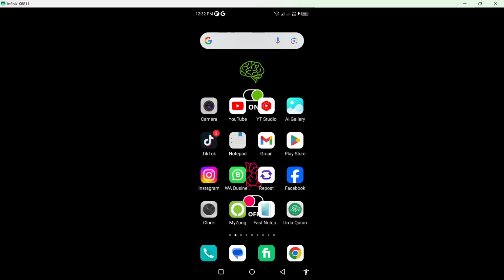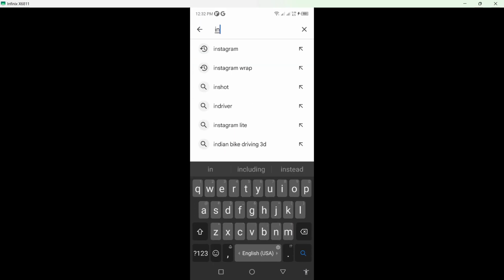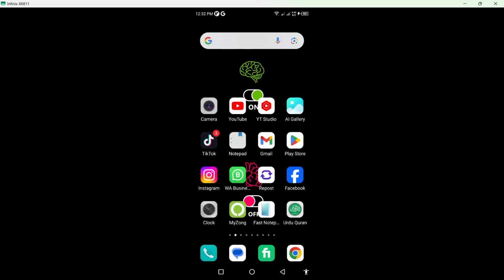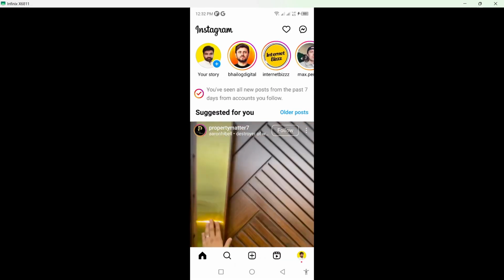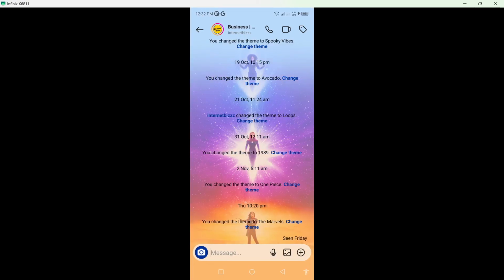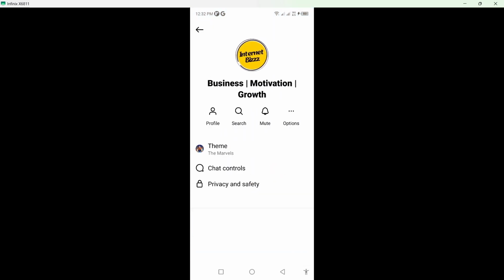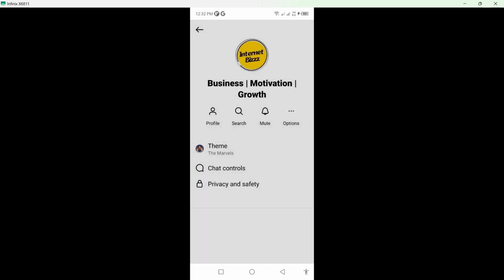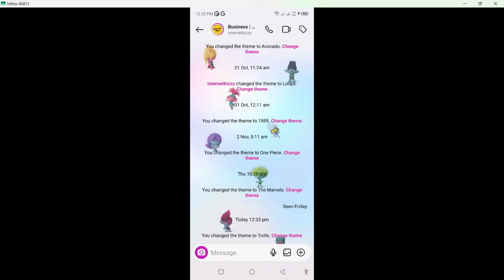How To Activate Trolls Theme On Instagram (New)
Welcome to the ultimate guide on activating the Troll Theme for your Instagram profile! 🌈✨ In this step-by-step tutorial, we'll dive deep into the world of customization, showing you how to transform your Instagram experience with the quirky and playful Troll Theme.

Unleash your creativity as we explore the easy-to-follow process of activating the Troll Theme on your Instagram account.